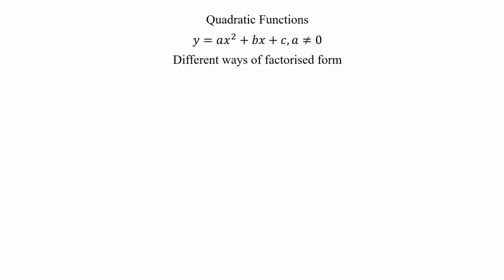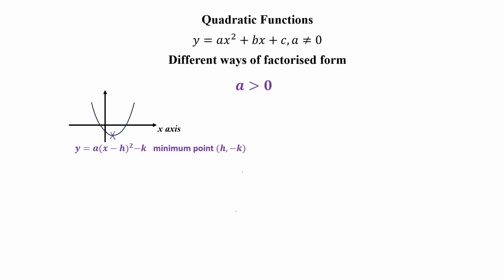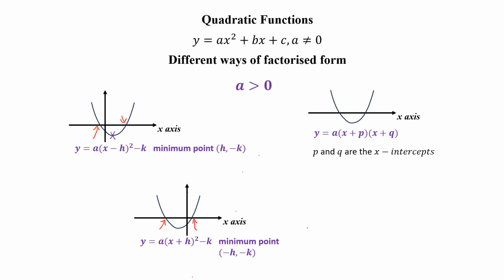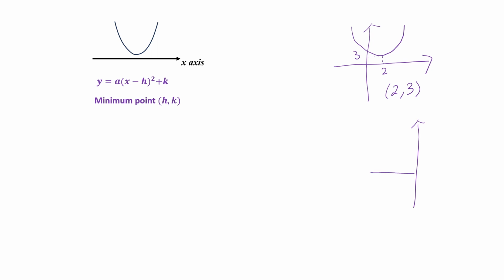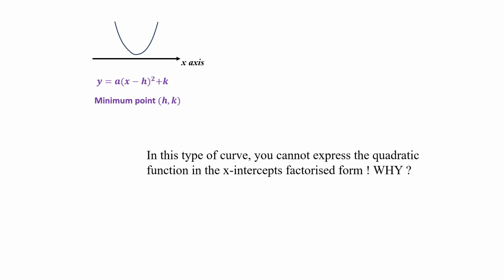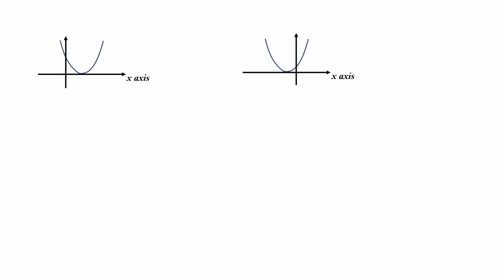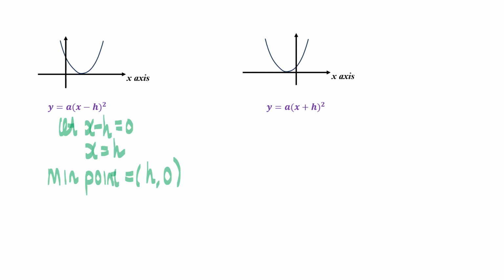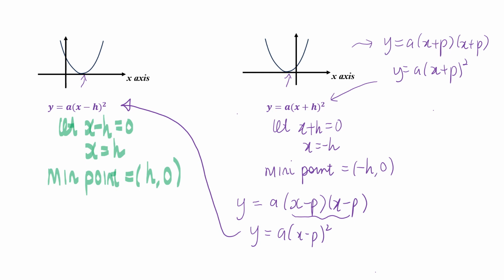quadratic functions in different factorised form